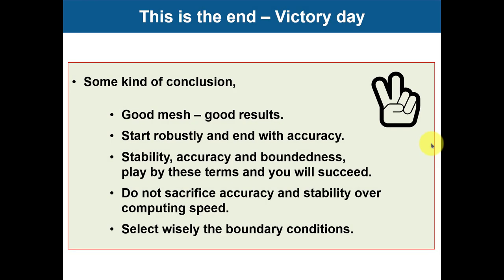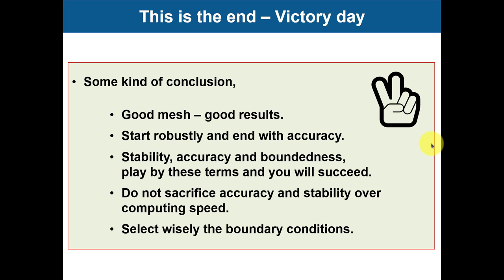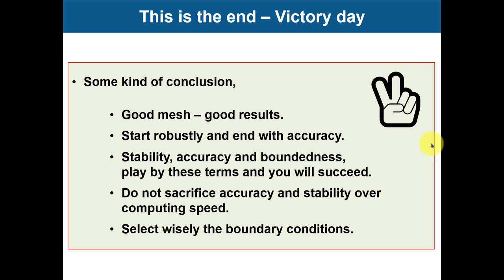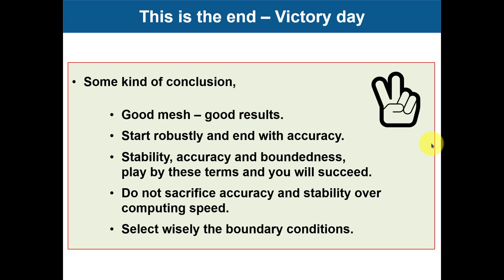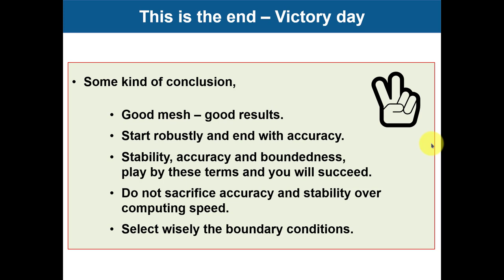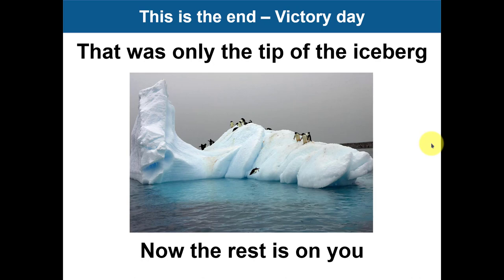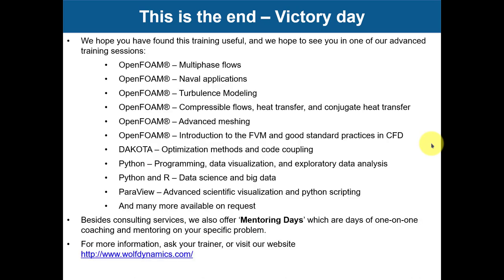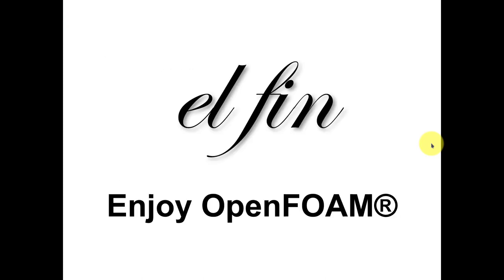9.1 Module 9 | Victory day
Victory day
Some kind of conclusion

Are you interested in a course certificate?
To get the certificate, send us the answer to all optional exercises at the end of each module (note that not every module has optional exercises)

*Take the challenge and finish the course!*